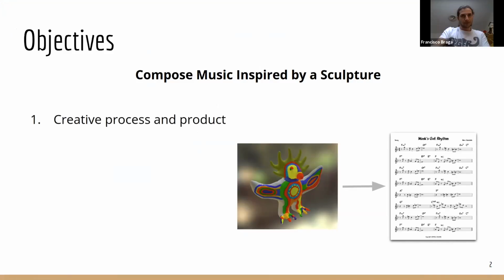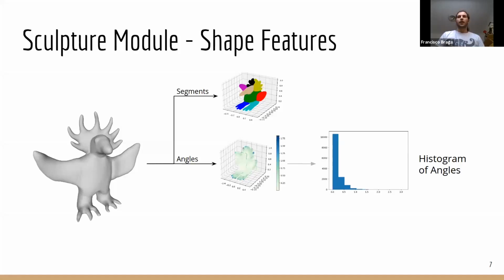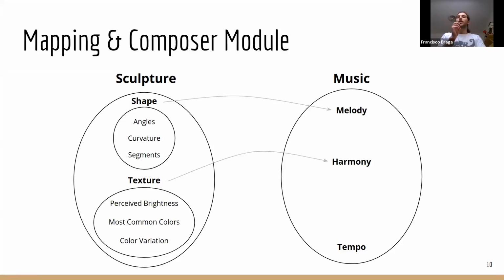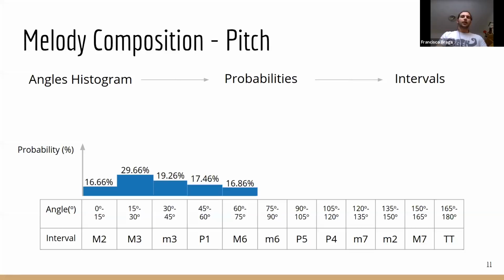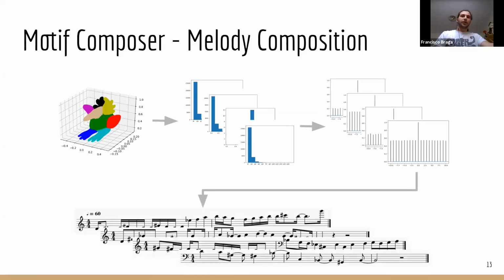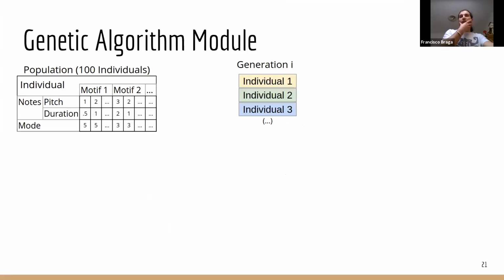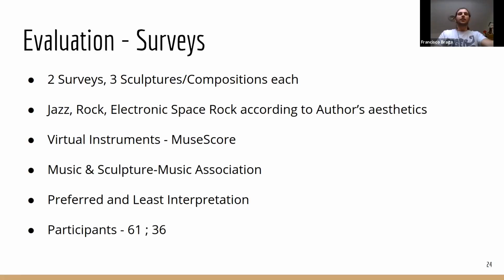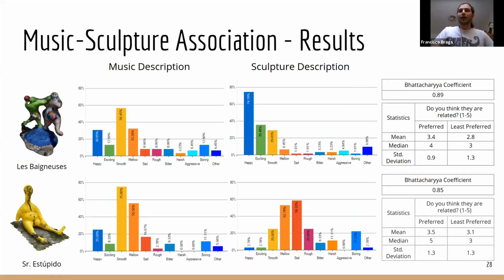Francisco Barga- Sculpture Inspired Musical Composition, One Possible Approach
AUTHORS: Francisco Braga and H. Sofia Pinto

PAPER TITLE: Sculpture Inspired Musical Composition, One Possible Approach

SESSION CHAIR: Nereida Rodríguez

ABSTRACT: In this paper, we present a system that takes a 3D model of a sculpture as starting point to compose music. Our approach does not consider the semantics of the sculpture but rather looks at it abstractly. The results were promising: the majority of the participants gave a classification of 4 out of 5 to the preferred interpretations of the compositions and related them to the respective sculpture. This is a step to a possible model for inspiration.